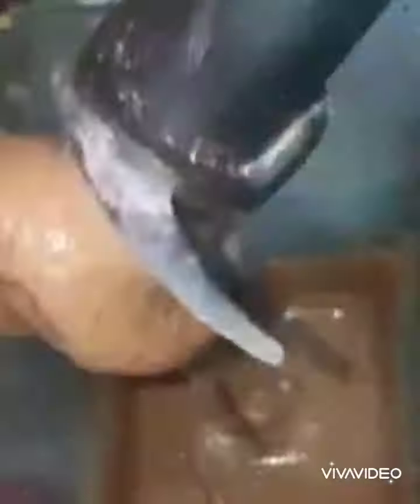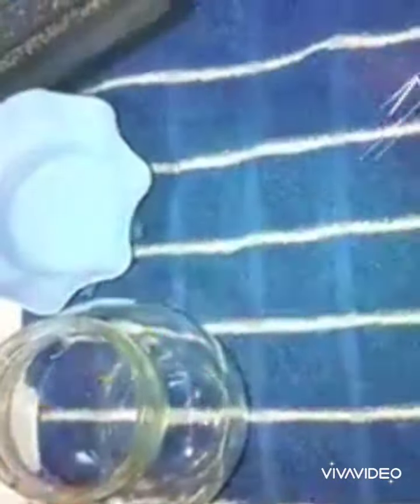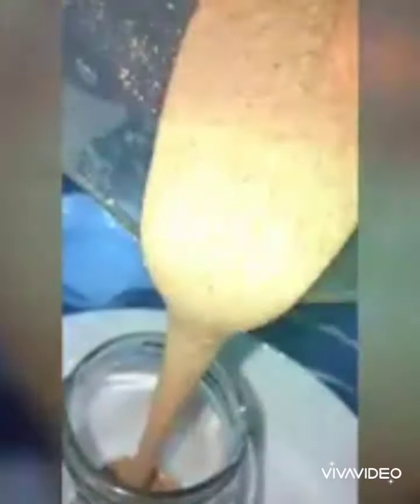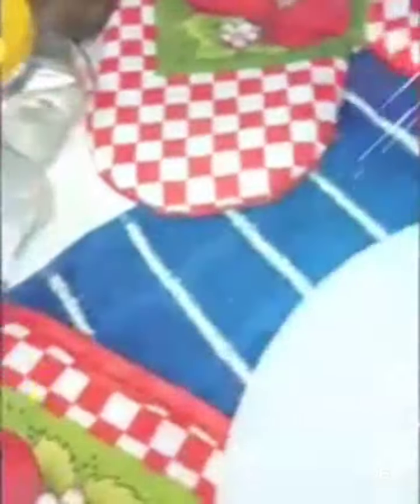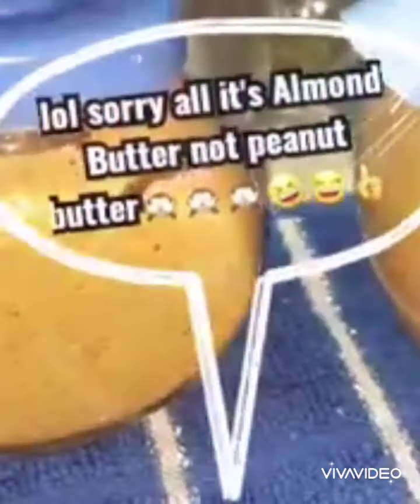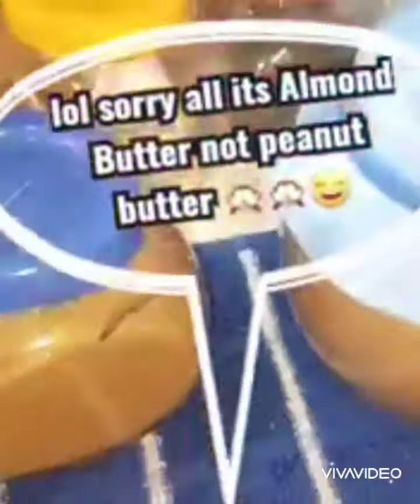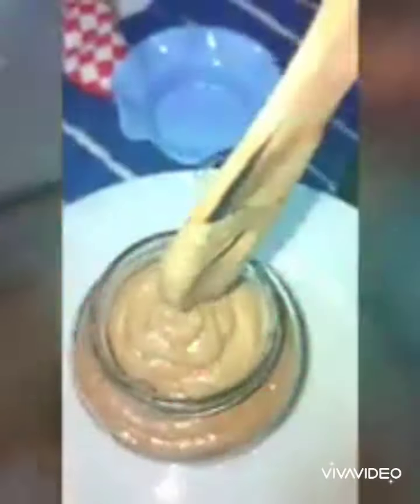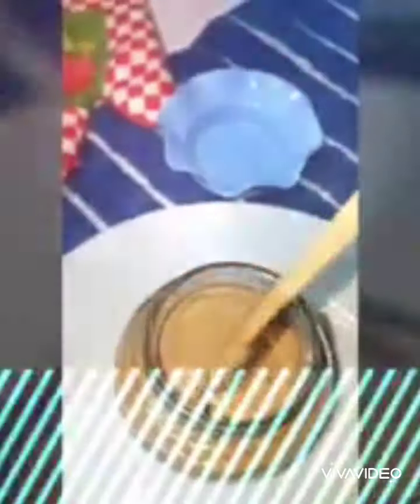Making my own Almond Butter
THE BEST ALMOND BUTTER IS HOME MADE AND IT'S SO EASY TO MAKE ALL YOU NEED IS: ALMONDS TOASTED, A HIGH POWERED BLENDER OR FOOD PROCESSOR SALT N SUGAR TO TASTE...SALT N SUGAR IS OPTIONAL IT ISN'T REQUIRED ❤😋😋😊👍👍👍❤